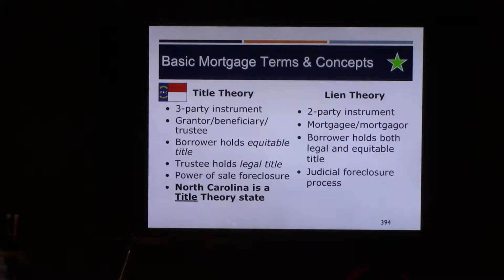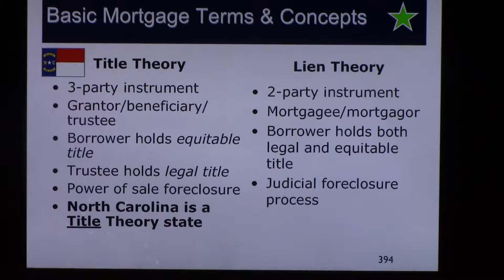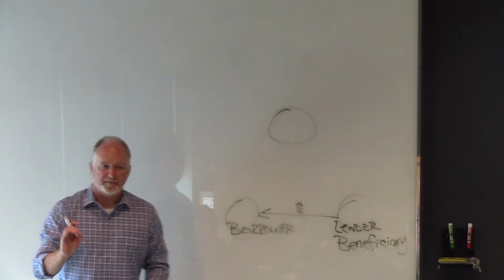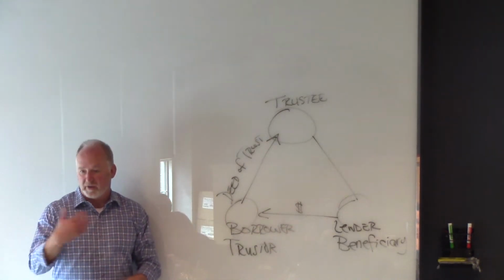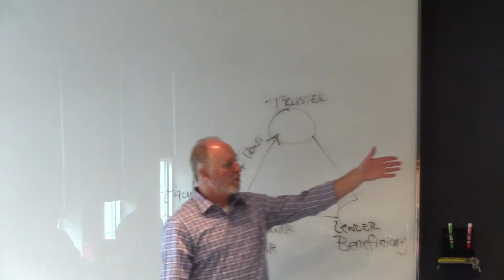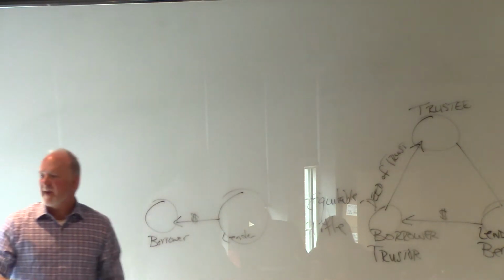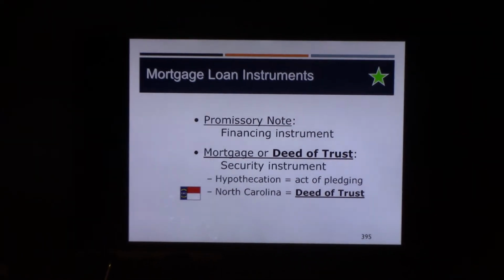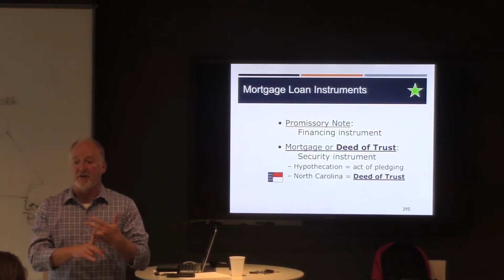Basic Mortgage Terms & Concepts